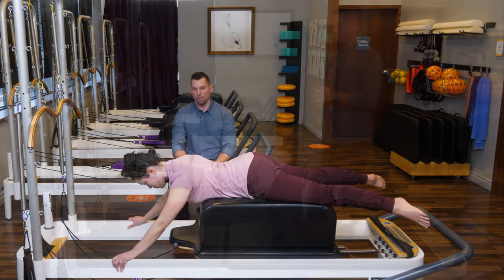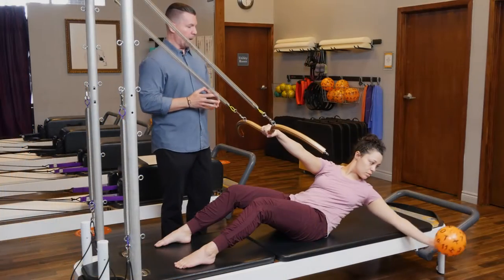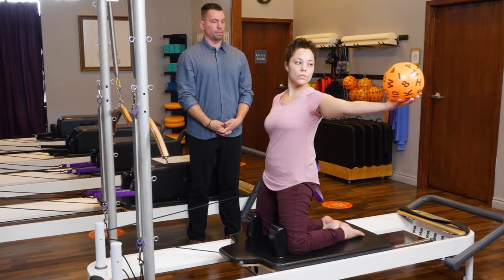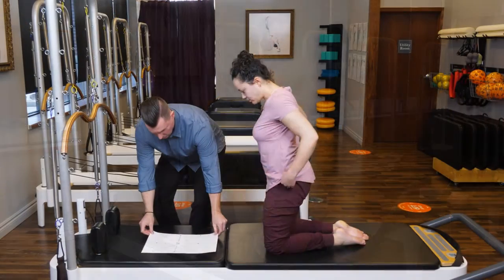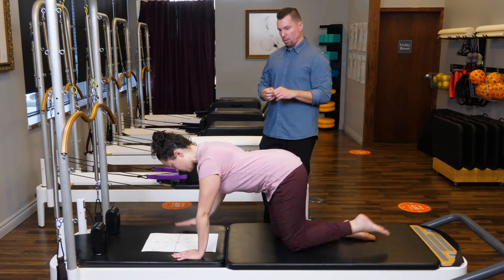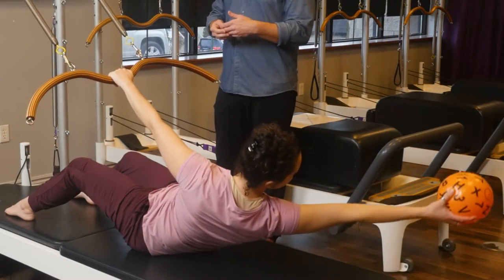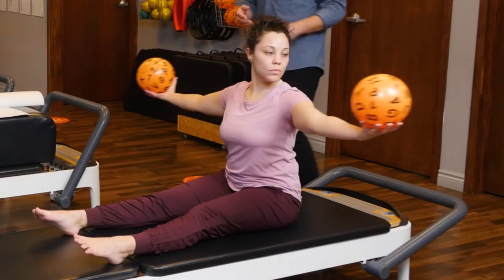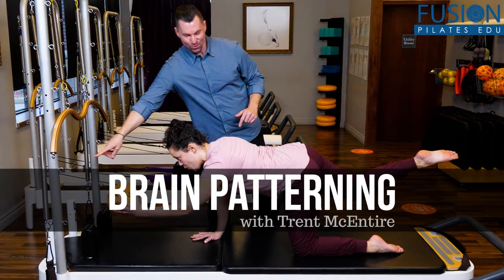Brain Patterning by Trent McEntire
This transformational workshop from Trent McEntire will change the way you challenge your clients in a session. Trent’s focus in this workshop is bridging what he calls “the movement gap” through a whole brain approach, implementing the body’s visual and vestibular systems.

Trent McEntire’s Brain Patterning workshop guides you through exactly how to apply a whole brain approach in sessions. You’ll see how to level up classic Pilates exercises simply by adjusting the placement of a client’s head and/or eyes. Trent uses his unique creation, the BrainSpeed Ball, to challenge his client’s normal movement pattern without excessive cueing.

* The Brain Speedball is included in this workshop!